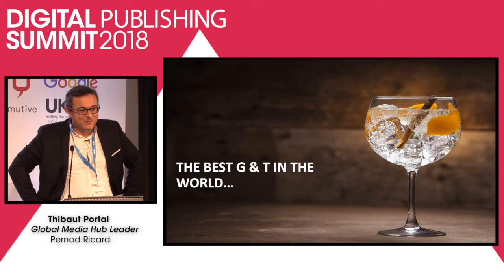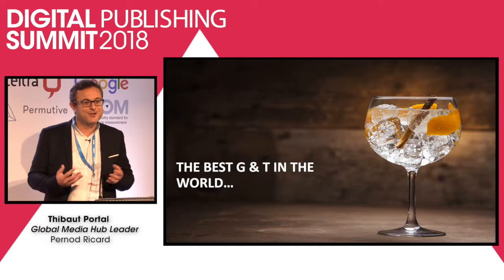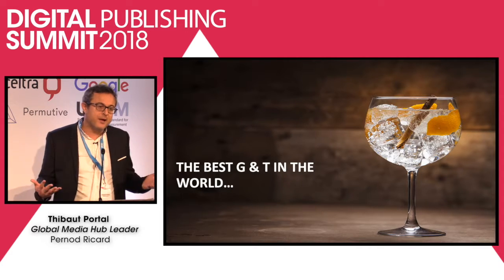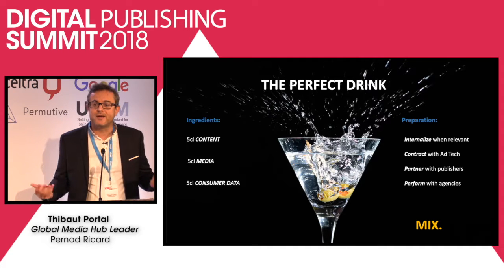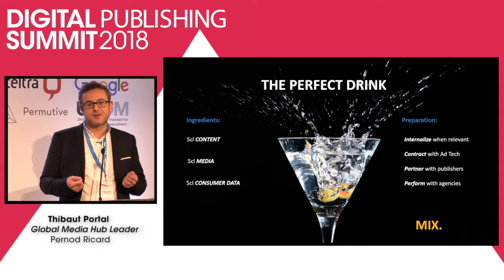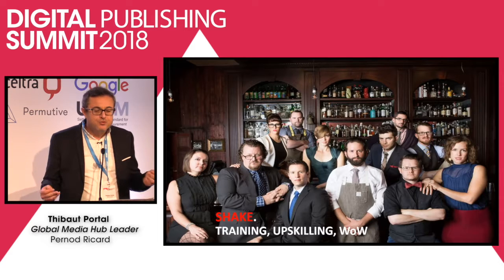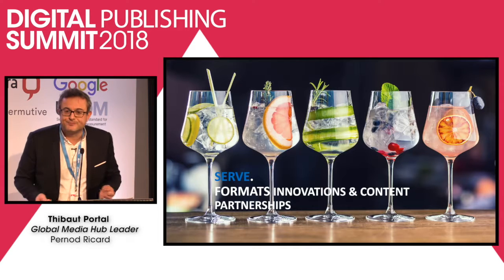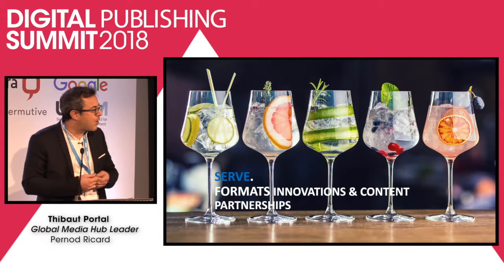Thibaut Portal, Pernod Ricard, at the Digital Publishing Summit 2018, session 1.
Thibaut Portal, Global Media Hub leader for Pernod Ricard speaks at the Digital Publishing Summit 2018.